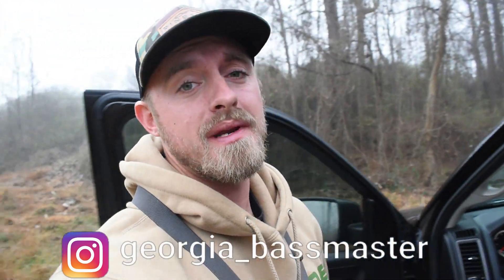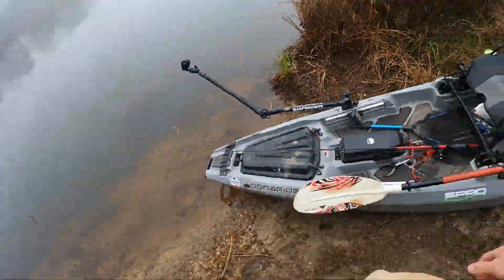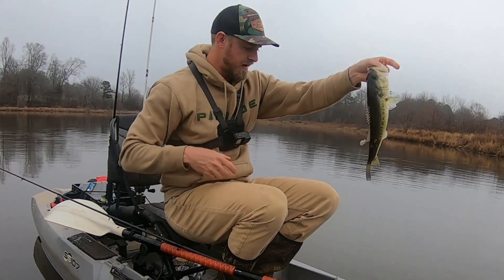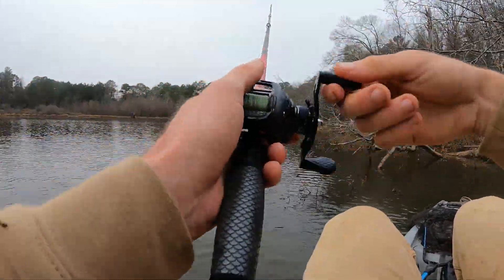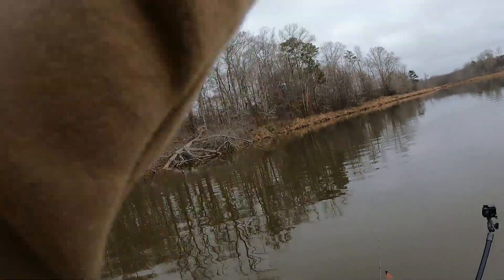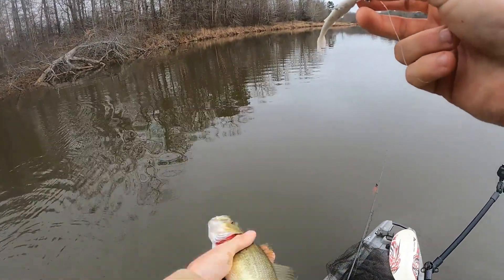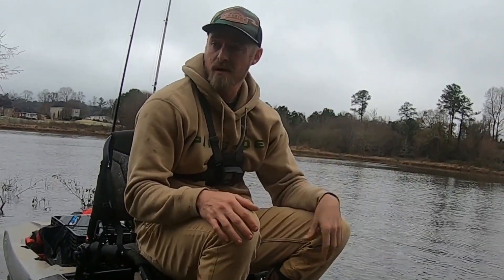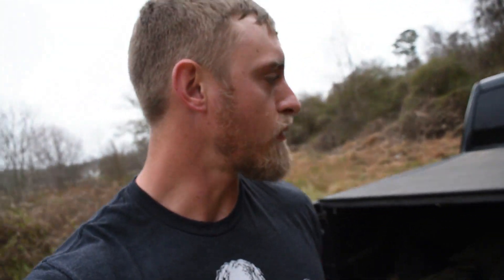I Caught 7 Bass In One Spot! (CRAZY)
Today I took the Bonafide Kayak to a local pond and landed 7 bass all in the same area.
These fish really stack up in these winter months so if you catch one, stay in that location and try again.

Join Robinhood with my link and we'll both get free stock 🤝

▬▬▬▬▬▬▬▬▬▬▬ SOCIAL MEDIAS ▬▬▬▬▬▬▬▬▬▬▬

▬▬▬▬▬▬▬▬▬▬▬ FISHING GEAR ▬▬▬▬▬▬▬▬▬▬▬

▬▬▬▬▬▬▬▬▬ CAMERA EQUIPMENT ▬▬▬▬▬▬▬▬▬

▬▬▬▬▬▬▬▬▬ KAYAK/BOAT GEAR ▬▬▬▬▬▬▬▬▬